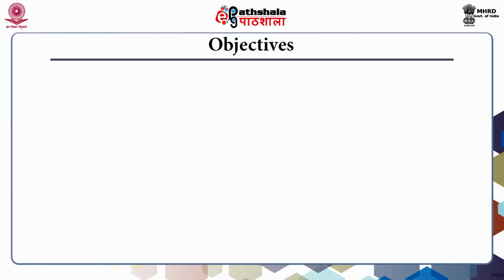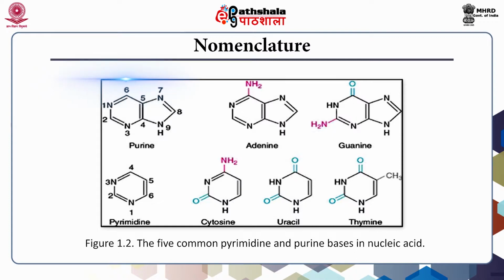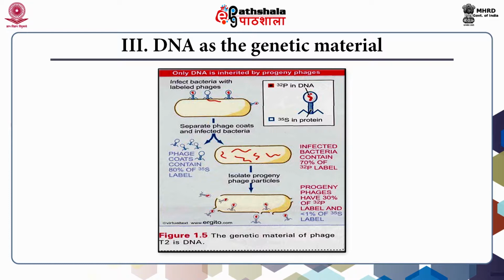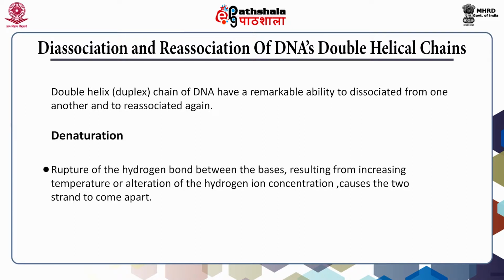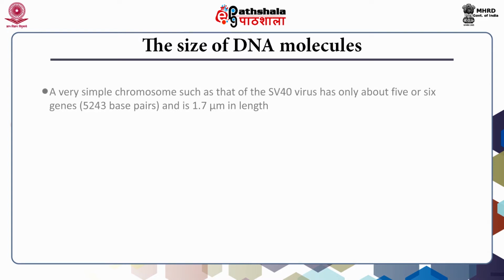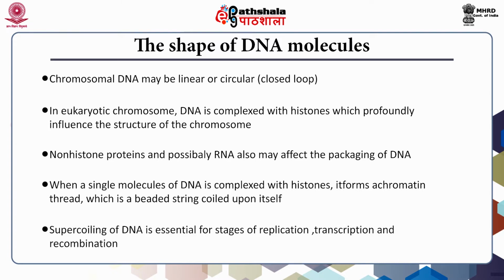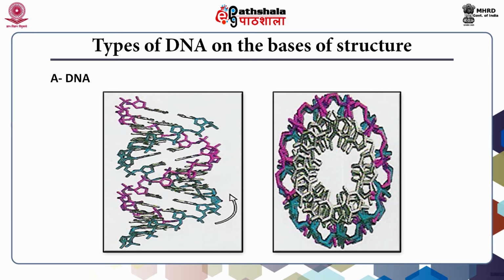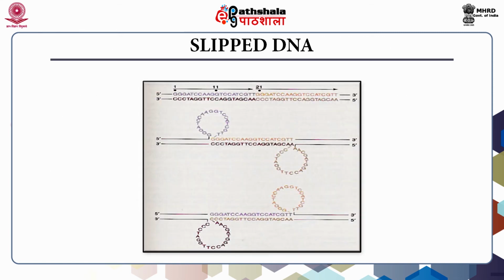DNA structure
Subject:Biochemistry